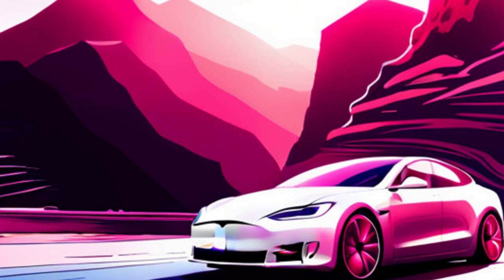Edulnke Vent Cover 2023: Comprehensive Review and Compatibility Guide for Tesla Model Y, Model 3,...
Edulnke Vent Cover 2023: Comprehensive Review and Compatibility Guide for Tesla Model Y, Model 3, and Model Y 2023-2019